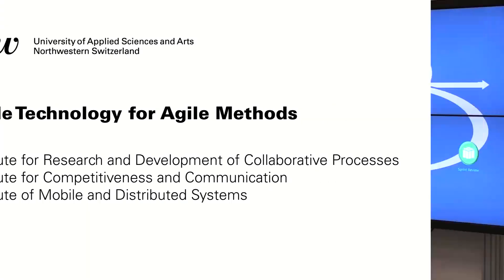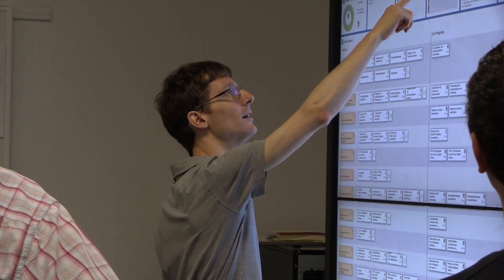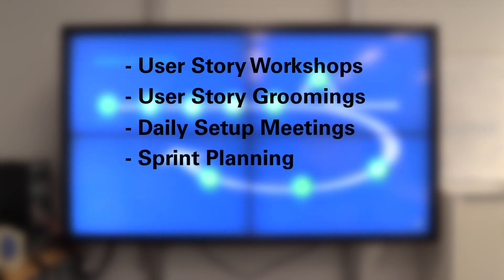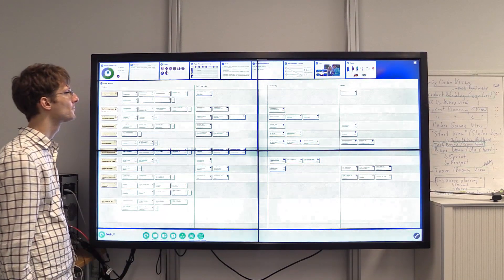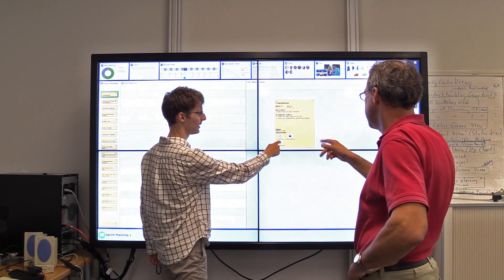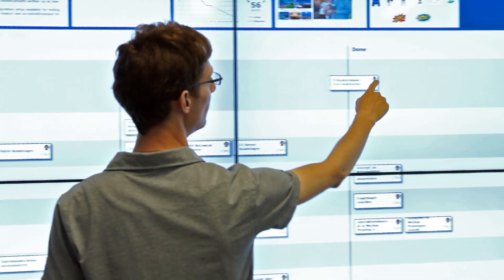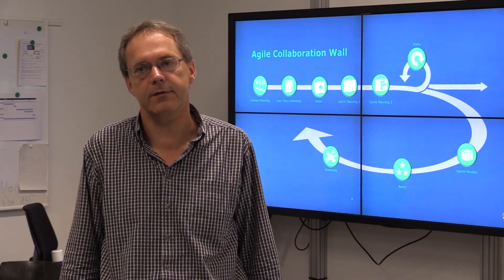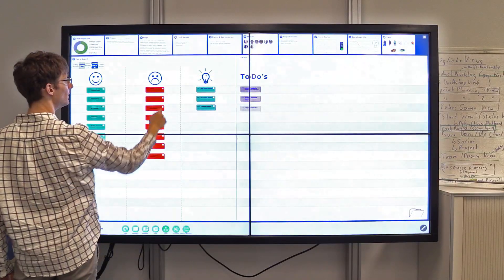aWall: Agile Collaboration Wall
Agile Technology for Agile Methods

Efficient communication and collaboration are a key factors for successful agile teams.
The FHNW develops concepts, prototpypes and concrete implementations for an Agile Collaboration Wall which not only combines the advantages of physical boards with those of digital tools, but especially provides new concepts and tools fostering collaboration and communication in teams and team meetings. For example, an agile timer for time boxed meetings, a digital speaker token for team meetings, an agile moderator wizard who suggests the moderator for the next meeting (to equally distribute moderation). etc.
The tool connects to standard issue tracking systems (like JIRA for now), so that you can work with your standard issue tracker in the background.